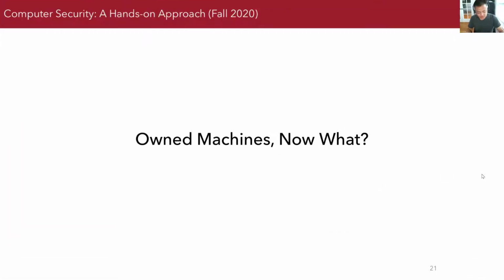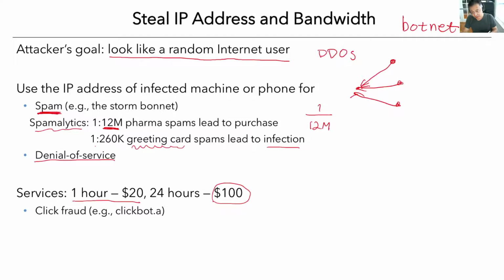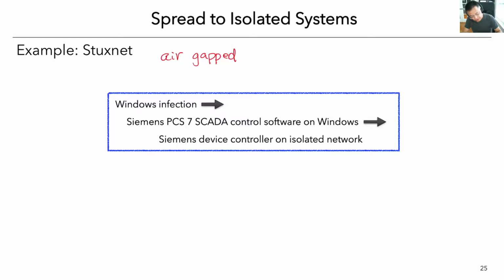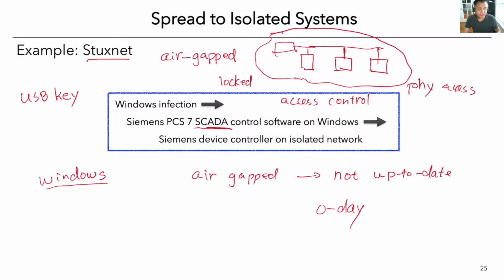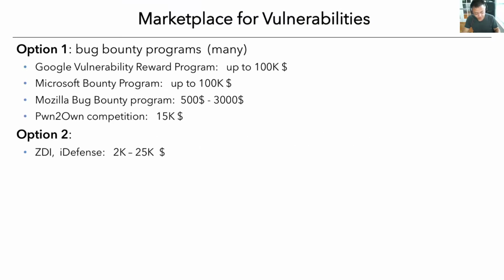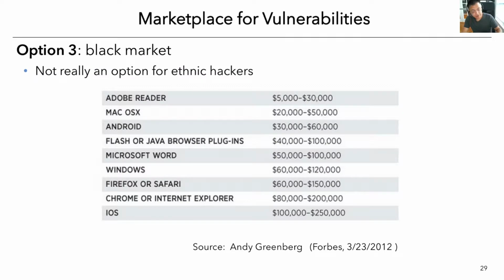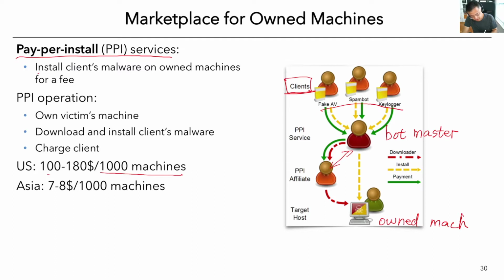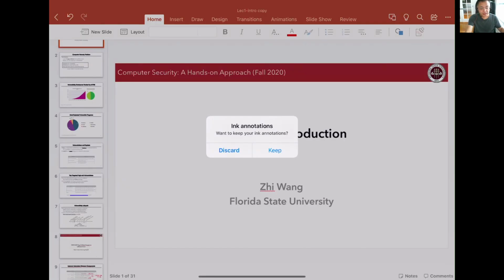Lecture 1: Introduction, Part 3